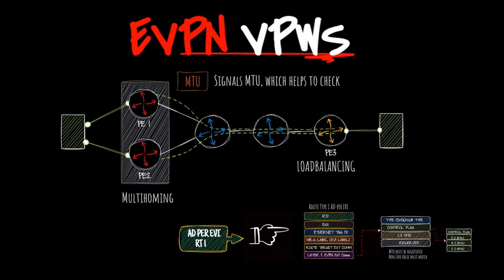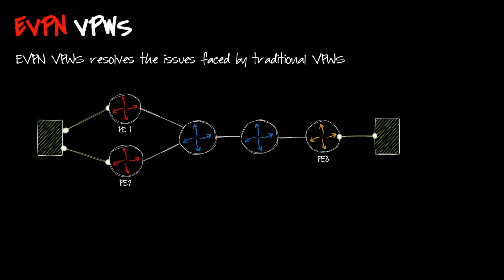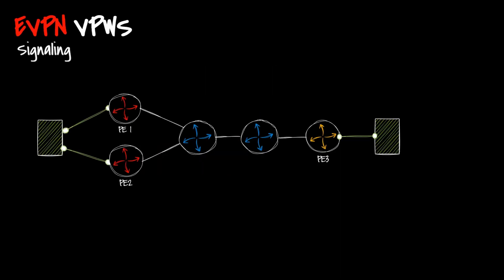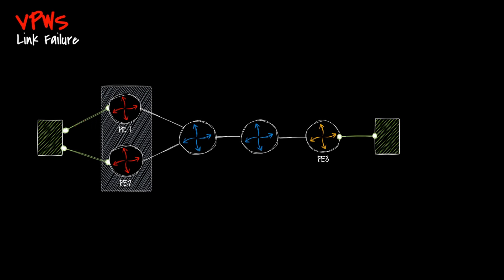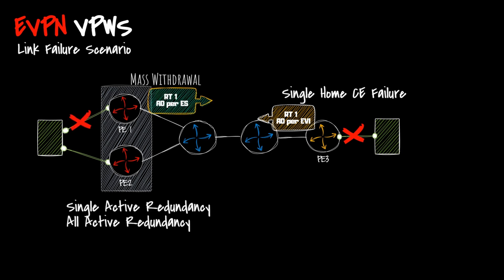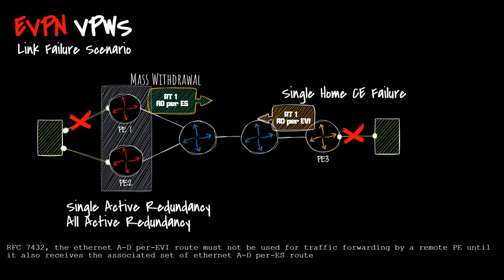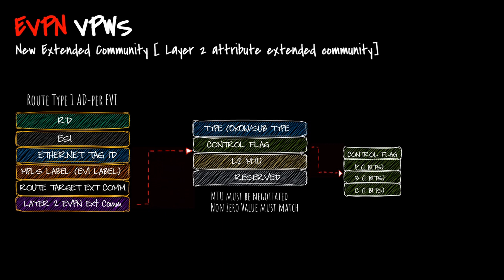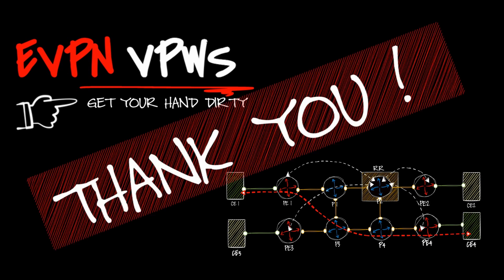What is EVPN VPWS? | VPWS Vs EVPN VPWS | EVPN Deep Dive | Part 8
EVPN VPWS is the next-generation technology for virtual private wire services. In this video, you’ll learn everything you need to know about EVPN VPWS and how it differs from traditional VPWS. This is a must-watch video for anyone interested in networking technologies and modern network design.

EVPN VPWS is a powerful solution that enables secure and efficient communication between customer endpoints over a provider network. It offers many benefits over traditional VPWS, such as improved flexibility, scalability, and redundancy.

In this video, you’ll learn:
What is EVPN VPWS and how does it work? We’ll give you a clear and concise introduction to EVPN VPWS and its key features.
How does EVPN VPWS compare to traditional VPWS? We’ll show you the main differences between the two technologies and why EVPN VPWS is superior in many aspects.
What are some use cases and practical applications of EVPN VPWS? We’ll demonstrate some real-world scenarios where EVPN VPWS can help you achieve your network goals and requirements.

By watching this video, you’ll gain a comprehensive understanding of EVPN VPWS and its advantages over traditional VPWS. Whether you’re a network architect, an engineer, or a networking enthusiast, this video will equip you with essential knowledge for modern network deployments.

If you enjoyed this video, please hit the like button, subscribe to our channel for more awesome tech content, and click the bell icon to get notified whenever we upload a new video.